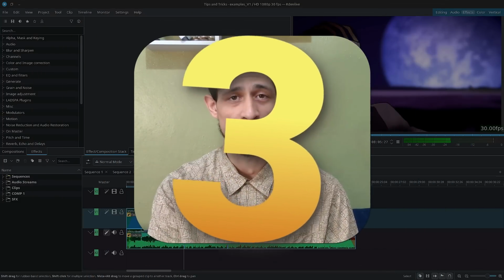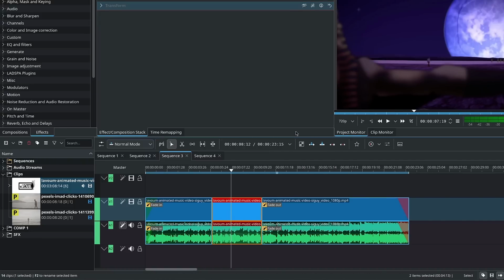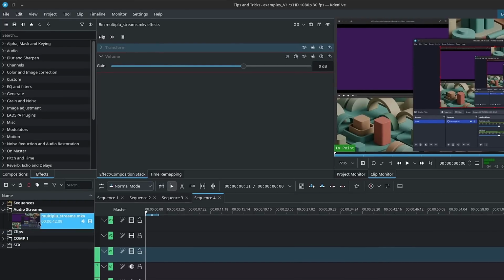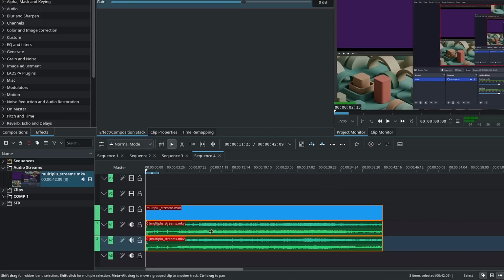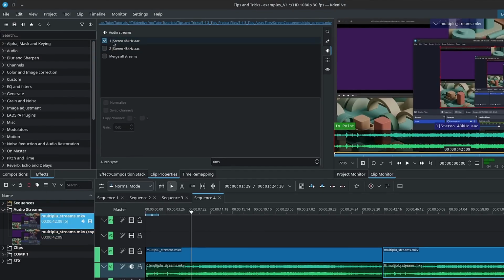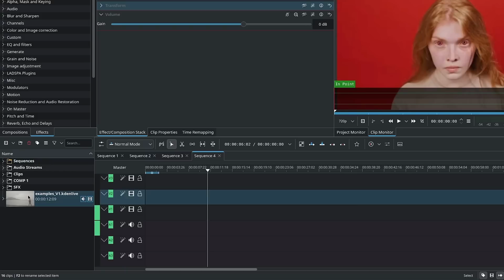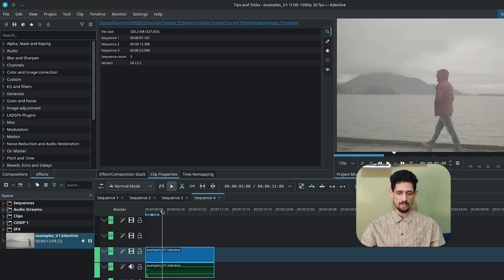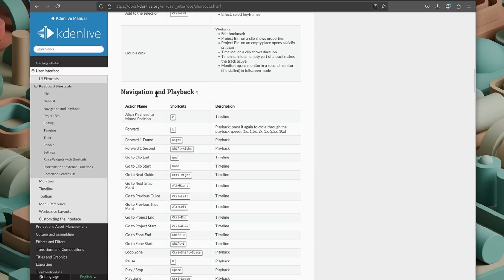3 Kdenlive Tips for a Smoother Workflow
I'll share 3 Tips & Tricks, as well as some news on upcoming versions of Kdenlive. These tips will help improve your workflow and overall experience when using Kdenlive to edit your videos.

Kdenlive is a capable, free and open source video editor.

Chapters:
0:00 Opening
0:04 Save Clip to Bin
0:37 Audio Channels
1:44 Import Projects
2:39 Bonus Tip!